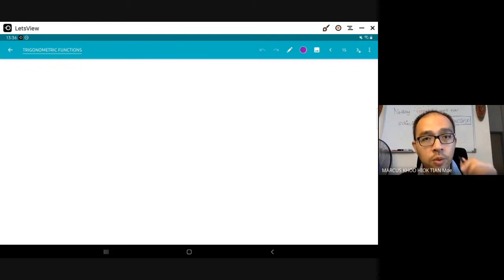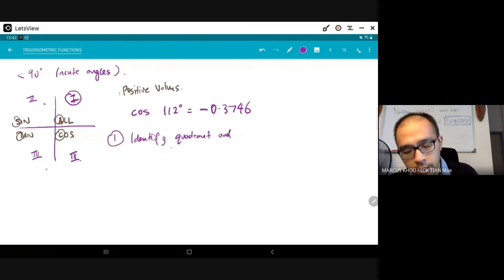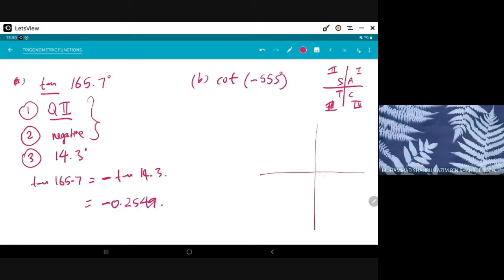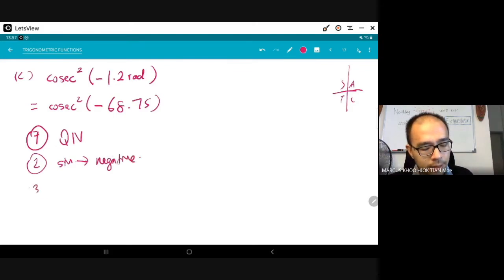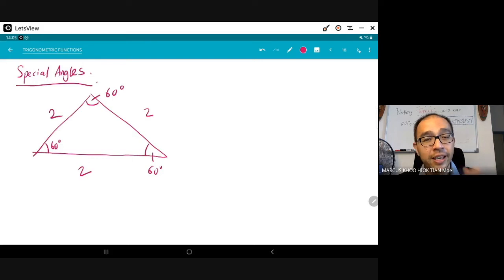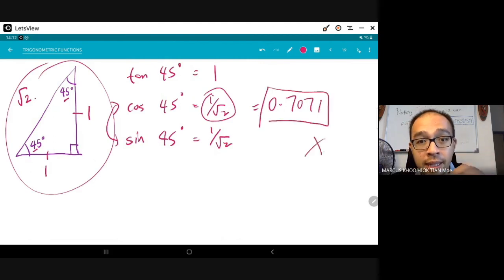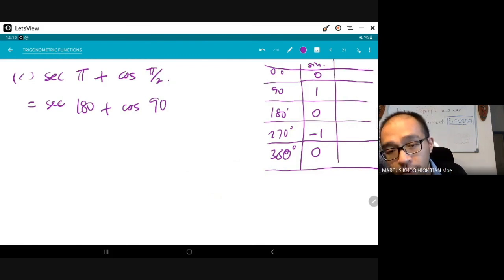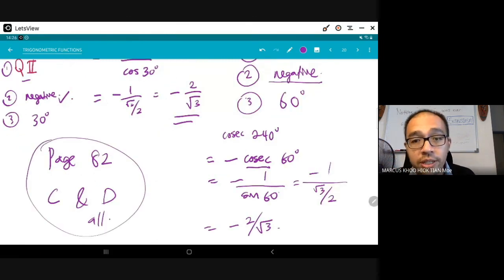OCS 2021: Form 5 Add Math Chapter 6 6.2 Trigonometric Ratios (Part 2)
We look at further into the 6 trigonometric ratios but this time looking at obtuse and reflex angles, and also the values of trignometric ratios for special angles.